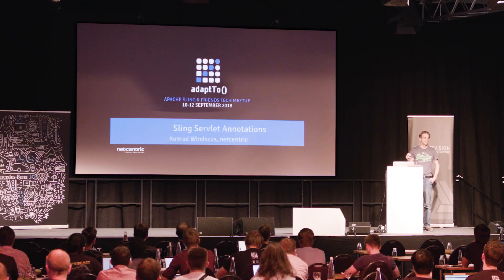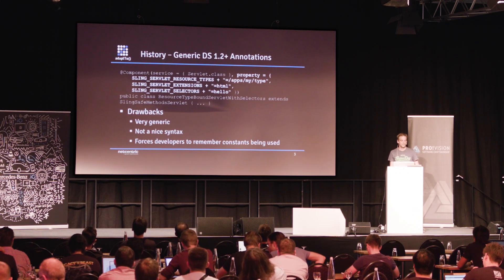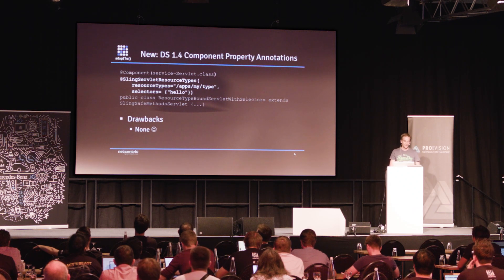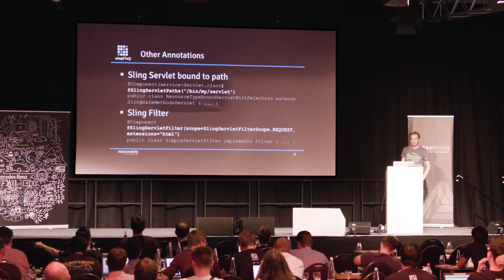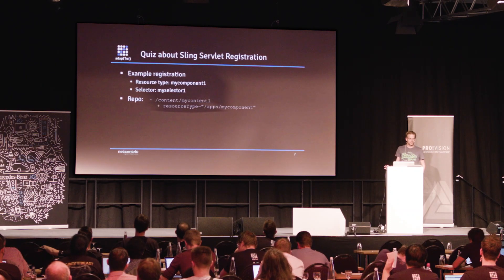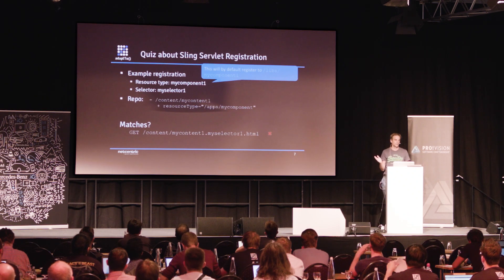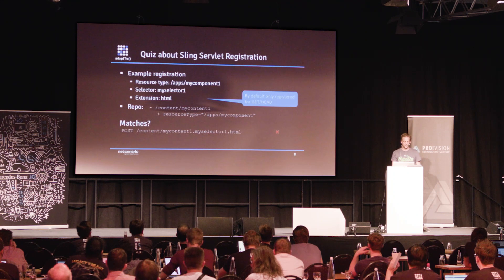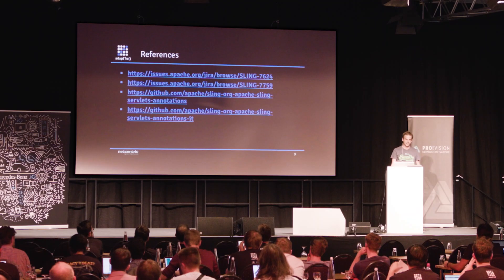Lightning Talk: New Sling Servlet Annotations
- Konrad Windszus, netcentric